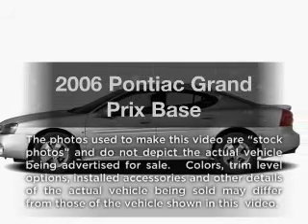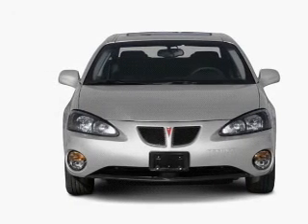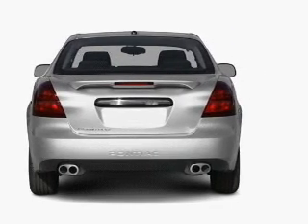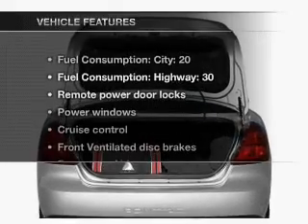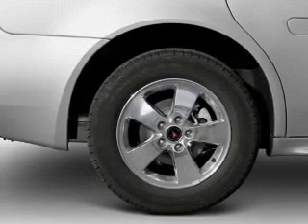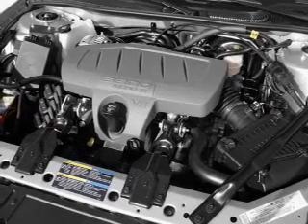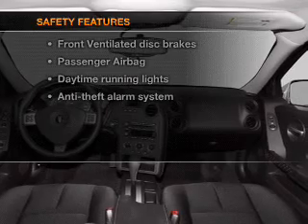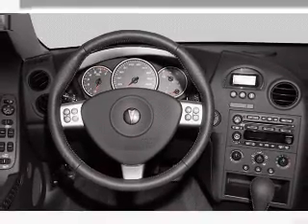2006 Pontiac Grand Prix - Bloomington IL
Year: 2006
Make: Pontiac
Model: Grand Prix
Trim: Base
Engine: 3.8 liter 6 cylinder 12 valve
Transmission: 4-Speed Automatic
Color: Green
Mileage: 83712
Address:
1608 S. Morrissey Dr.